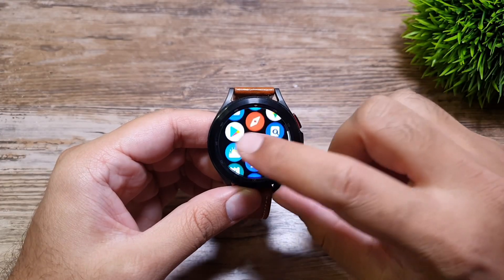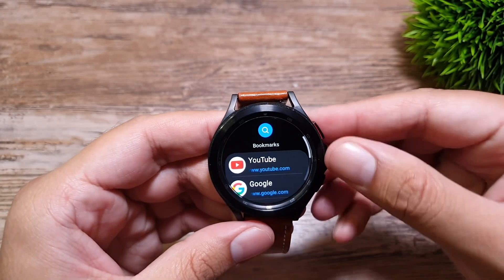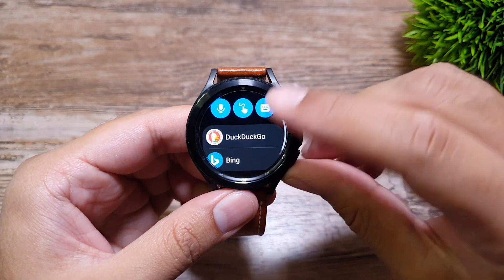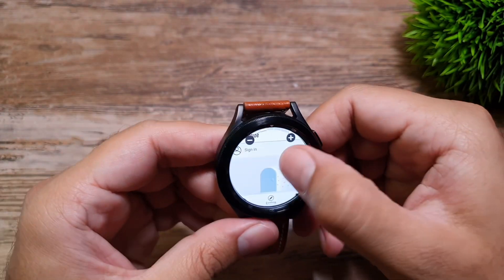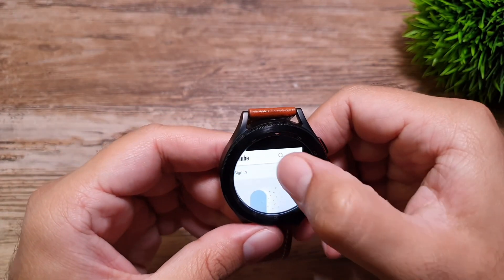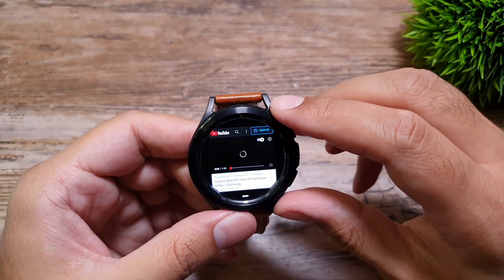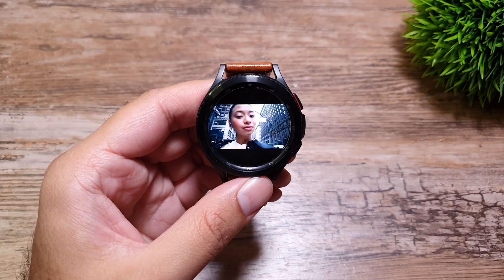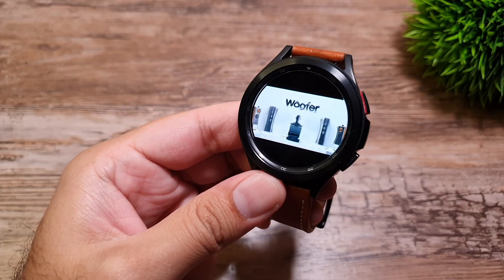How to watch YouTube on Galaxy Watch 4!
Here is how you can use Samsung Internet browser on your Galaxy Watch 4 and use it to watch YouTube on your Watch 4!